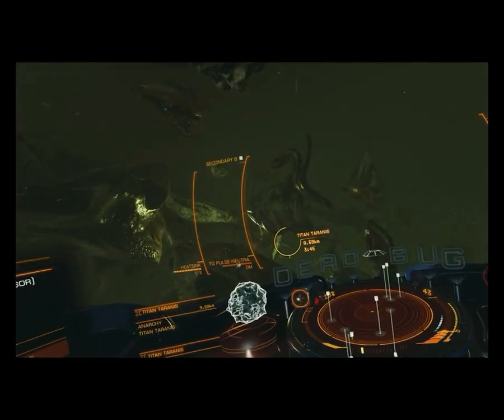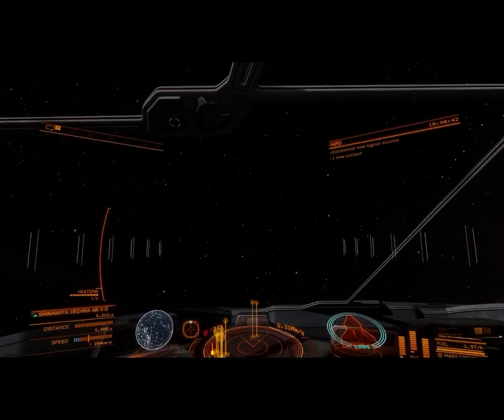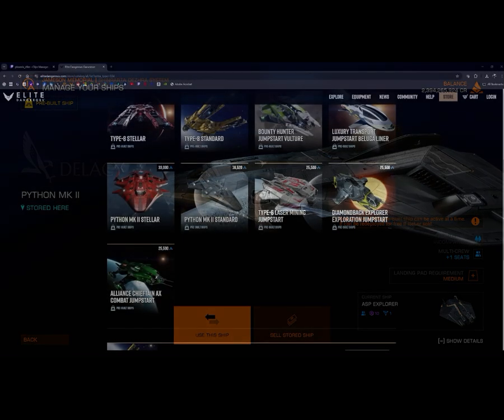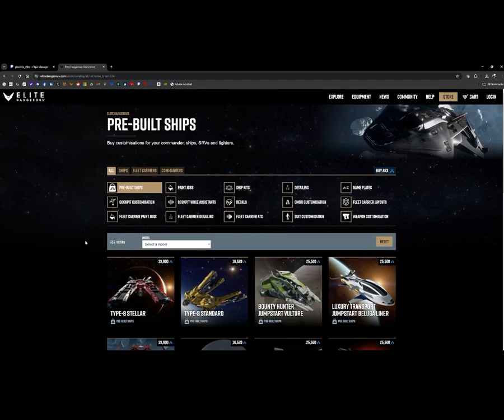Top Shift 143 - Update 18 Review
With the Release of the 18.06 patch, The Type 8, It marks the end of Update 18 as all updates will be named and not numbered in the future. We look over  what came along in update 18 and how it effects the future of Elite: Dangerous.